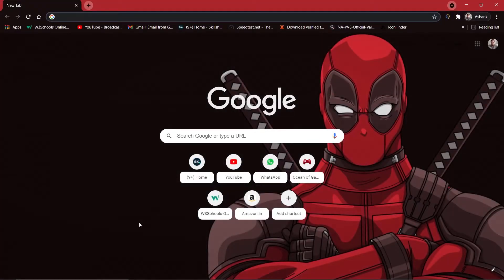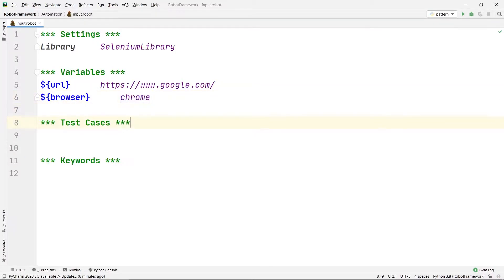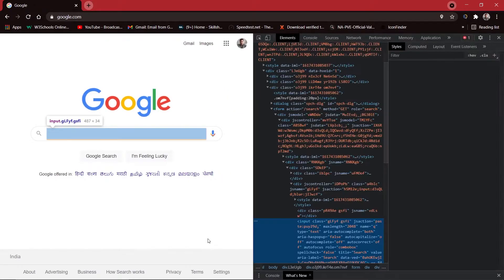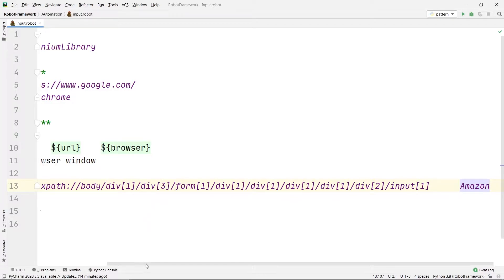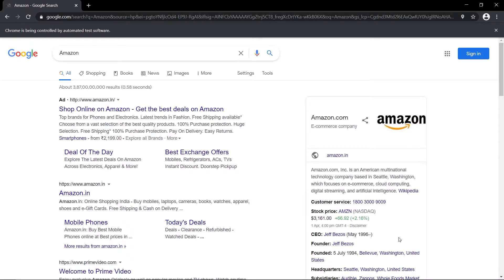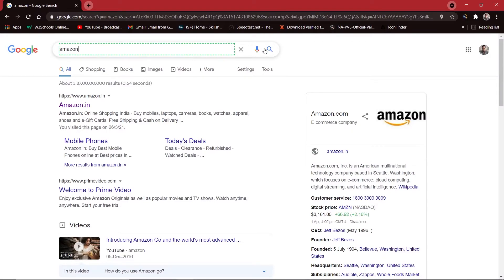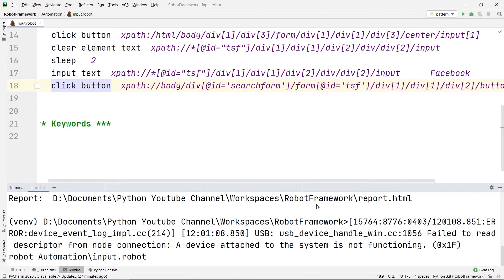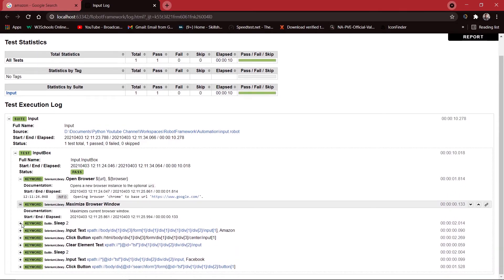Handling Input Box in Robot Framework || Selenium with Python.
In this video we have shown you how to handle Input Box in Robot Framework.
We have shown how to input a text in the Input Box and how to clear the Input Box and give any other text as input. We have also shown how to deal with the locators in Robot Framework, with the help of Xpath and ChroPath.

* framework tutorial
* robot framework with python
* robot framework beginner tutorial
* robot framework pycharm
* robot framework tutorial for beginners
* robot framework step by step
* how to use robot framework
* python robot framework tutorial
* robot framework selenium tutorial
* what is robot framework
* python robot framework
* robot framework selenium
* robot framework for beginner
* how to install robot frameworkrobot framework in python
* n robot framework
* robot framework tutorial
* robot framework pycharm
robot framework,robot framework with python,robot framework tutorial,robot framework beginner tutorial 1,web automation using robot framework